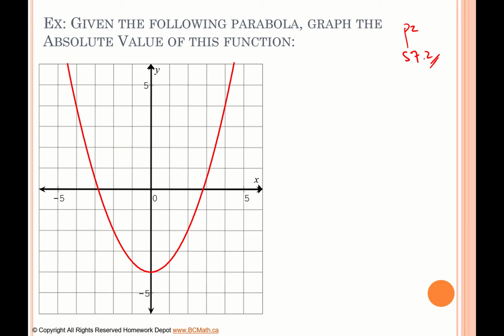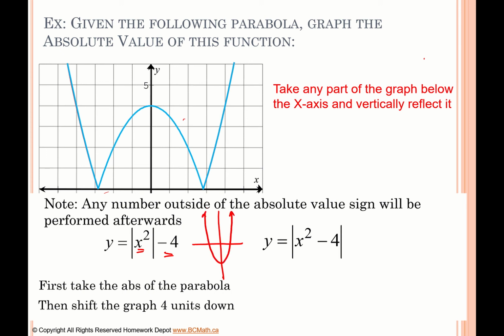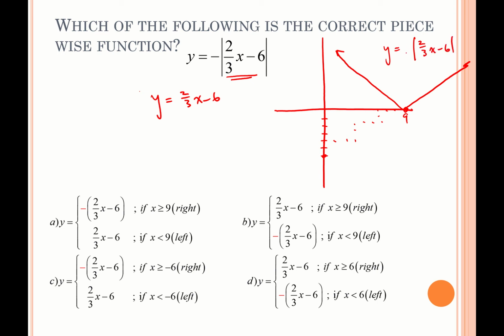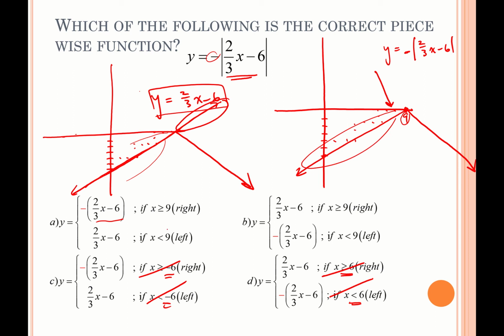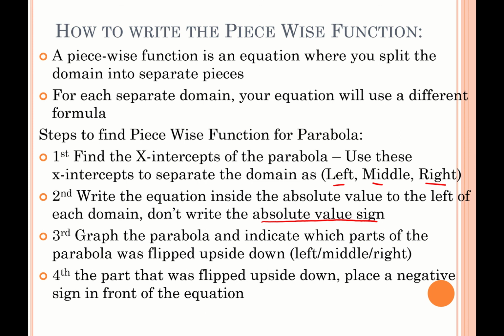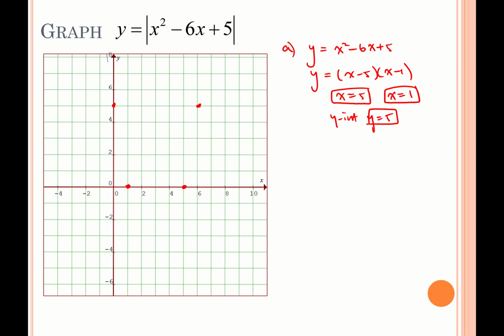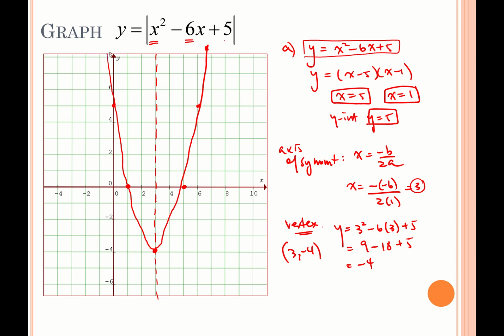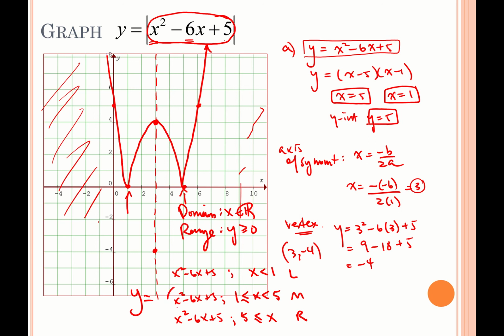Pre Calculus 11 Section 7.2 part 2 Graphing the Absolute Value of a Function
This is the part 2 of a 3 part lesson from Section 7.2 Graphing the Absolute Value of a Linear and Quadratic Function.  It's been a pain recording this lesson because my computer does not have enough memory and also because Youtube only allows videos less than 15 minutes.  I hope you enjoy this video and it helps you understand the content.  if you wish to get HW assignment for this lesson.